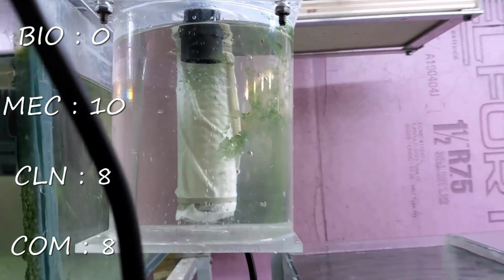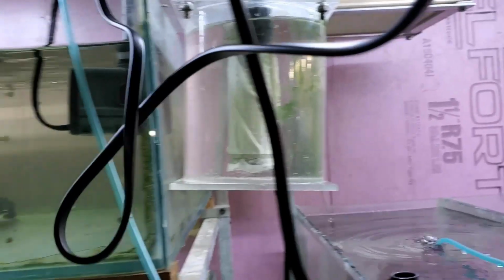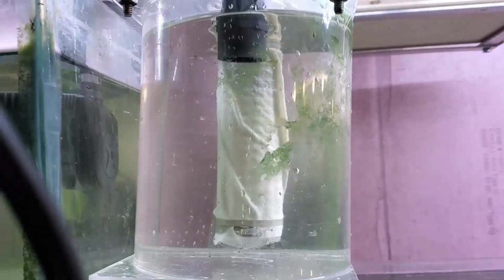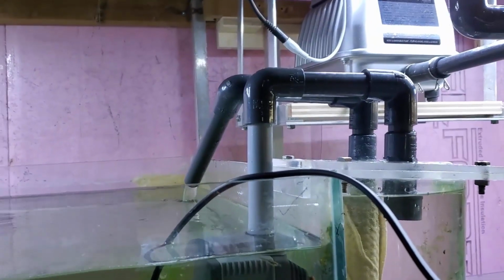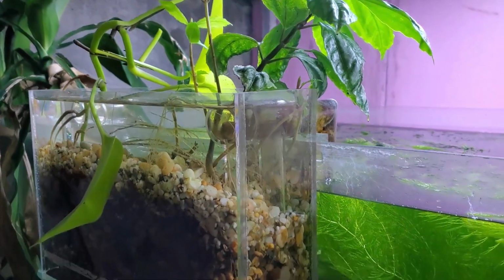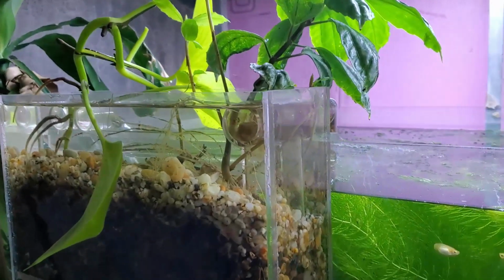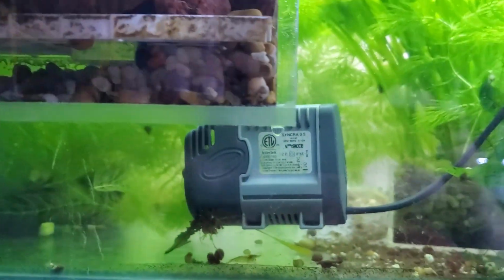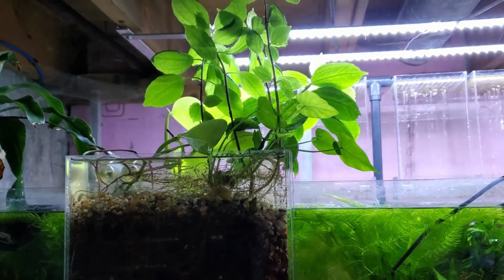DIY Filter Comparison Part 8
Getting close to the end now. This week it's the diatom filter which is up against the reverse flow under gravel HOB with a planter aspect. Let me know which you think is the better filter